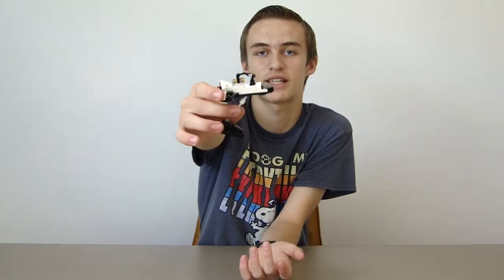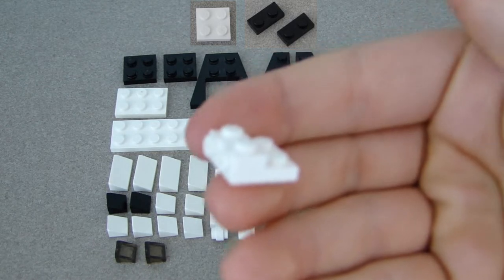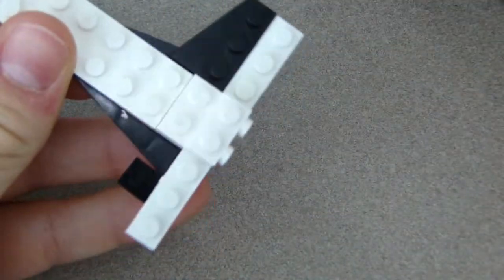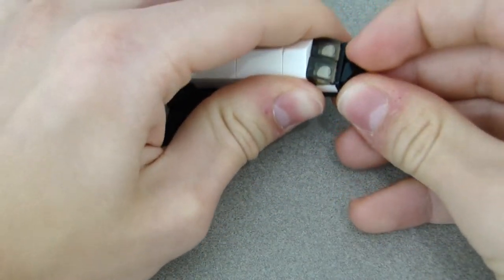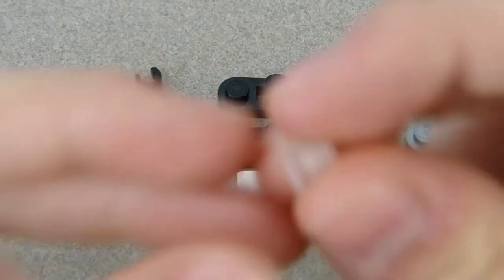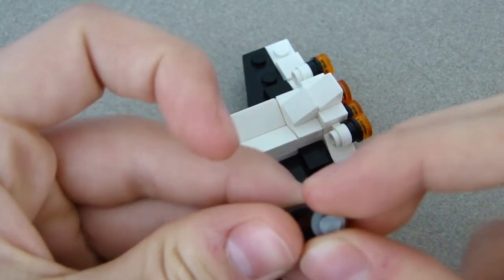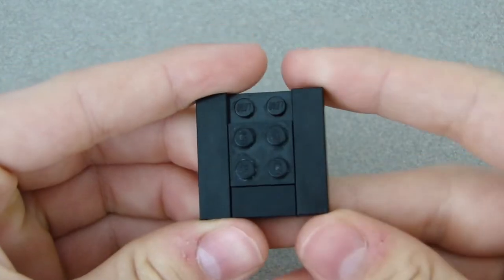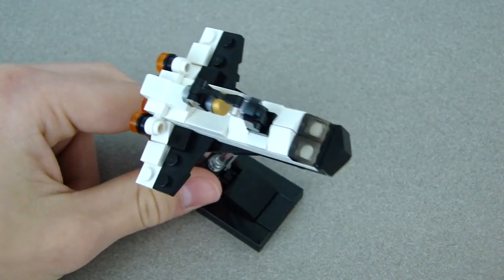Mini Lego Space Shuttle Tutorial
Learn how to build a mini Lego space shuttle with a Hubble space telescope.